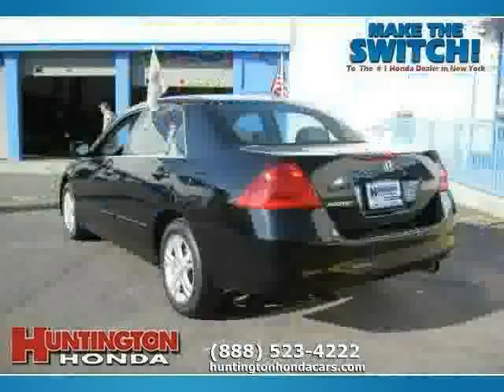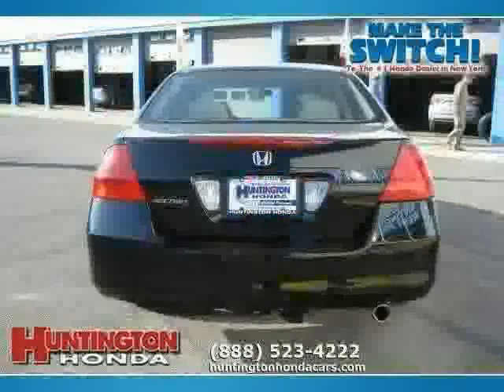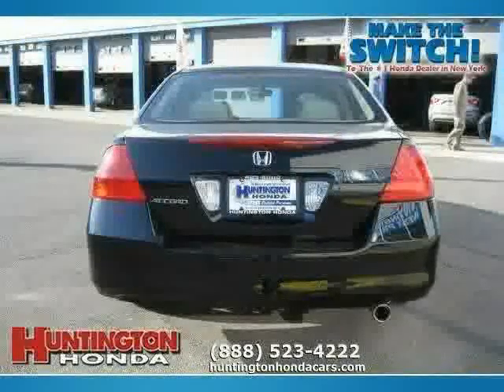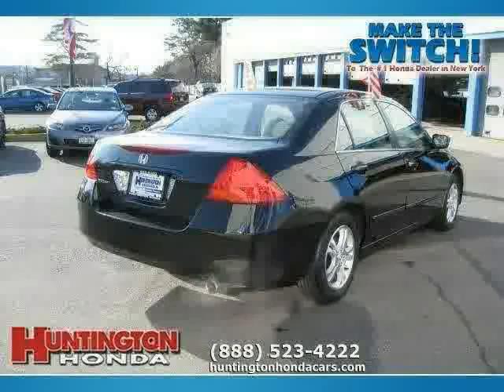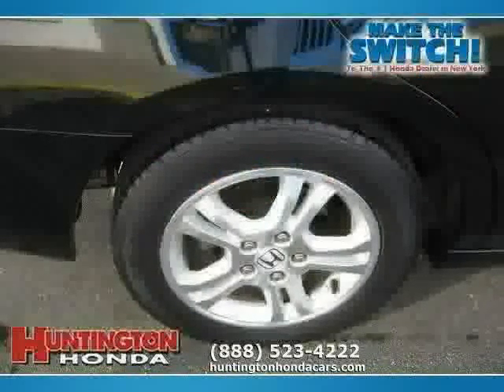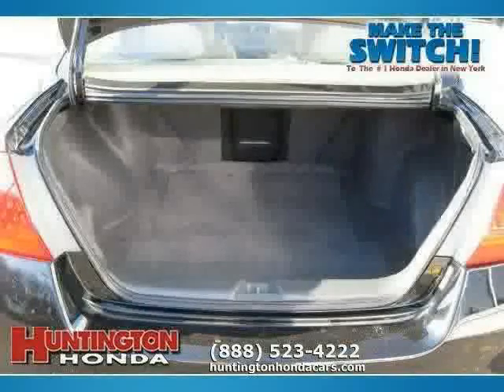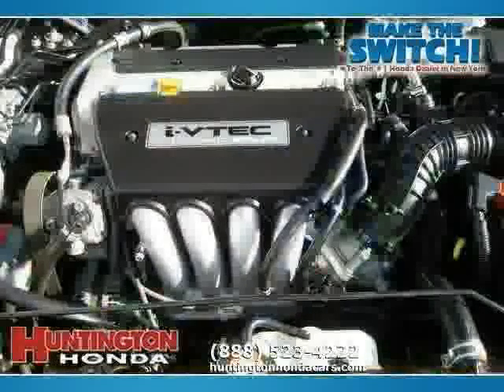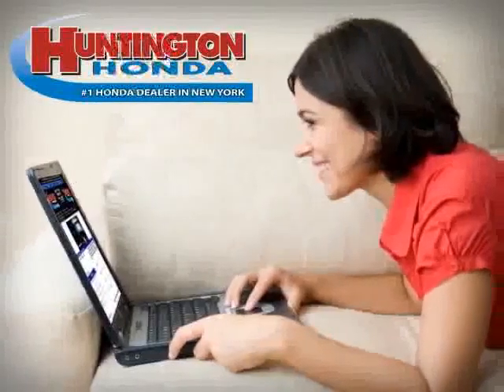used Honda Accord Sedan NY New York 2007 located in Long Island at Huntington Honda